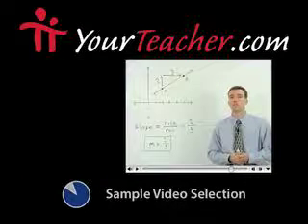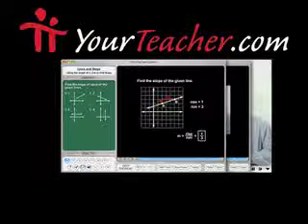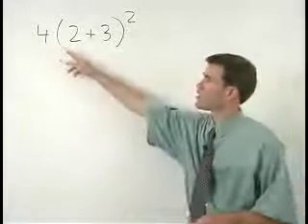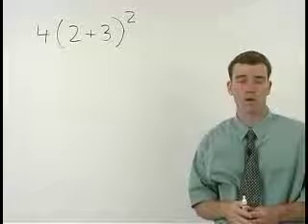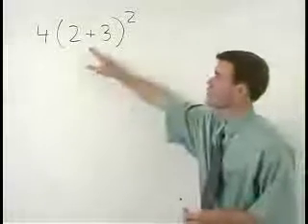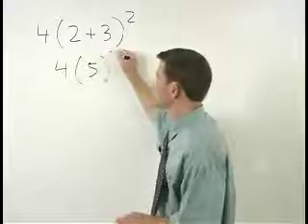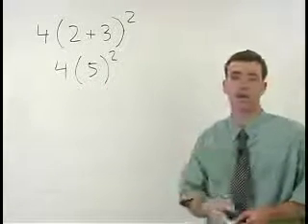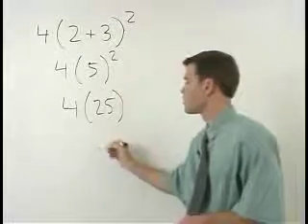Oakland Community College - Compass Math Test Prep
Click the following link for a complete Compass math test prep course!